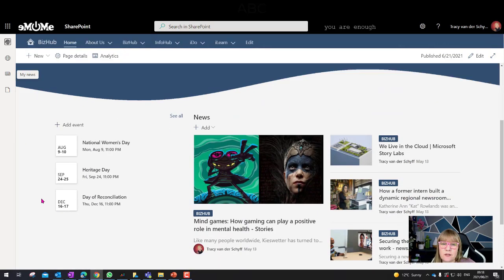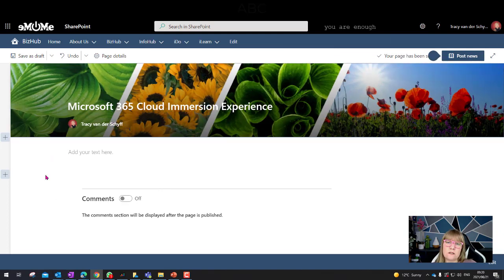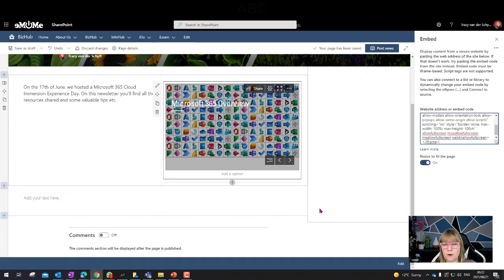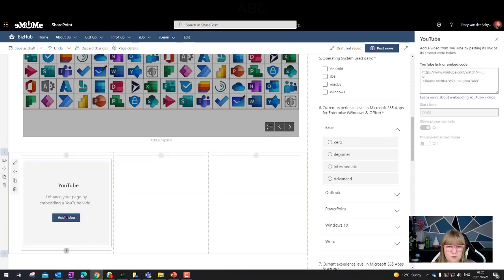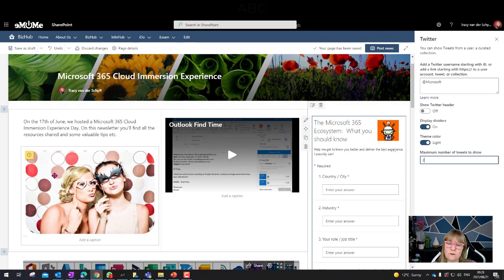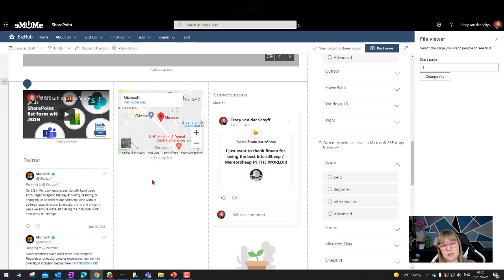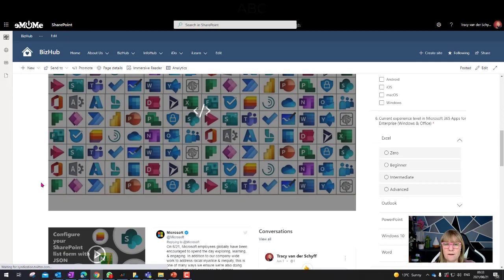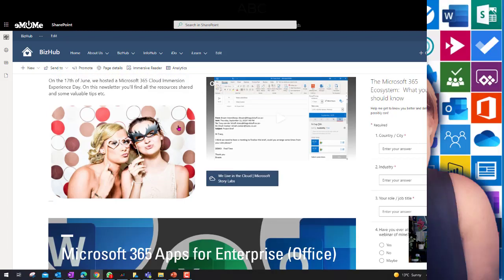Create beautiful newsletters with SharePoint Online and Office365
In this video I'll show you how to integrate various content types into your SharePoint online news pages with Office365 Microsoft365. Text, Images & GIFS, Videos from Stream and YouTube, surveys from MSForms, maps from GogleMaps, Yammer groups, Twitter feeds, information packs from Sway, and documents through using the File Viewer web part.